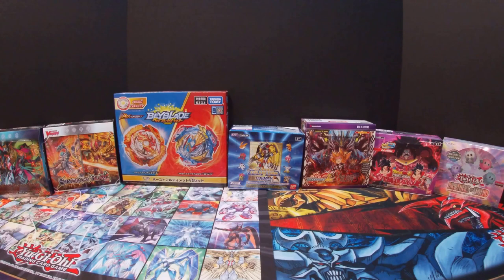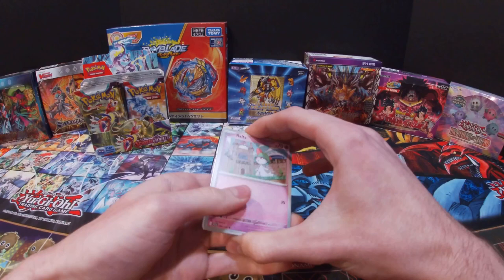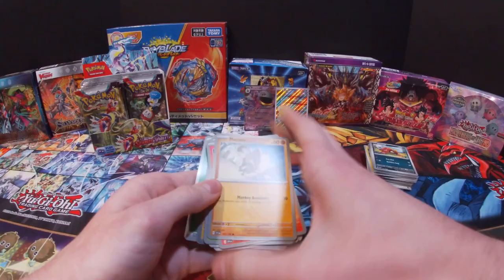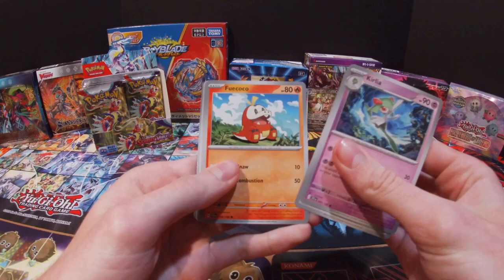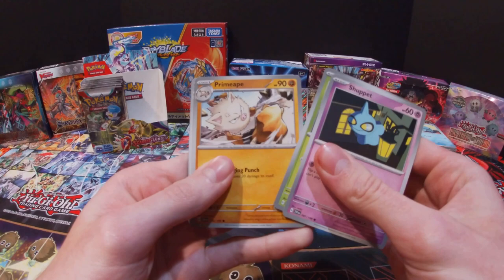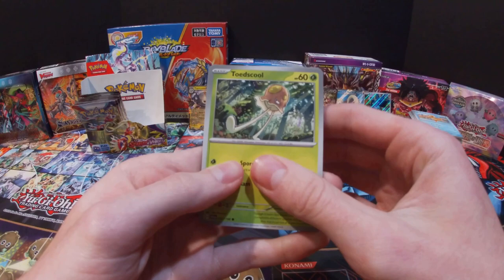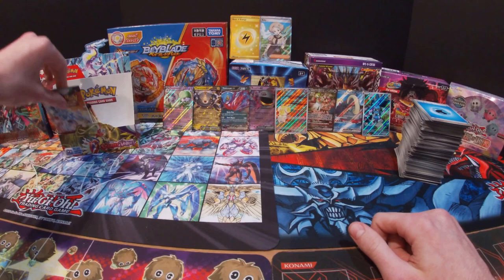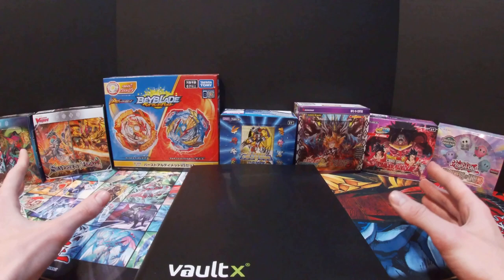Pokémon scarlet & violet booster box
Hey there guys for todays video I am opening up a Pokémon scarlet & violet booster box and updating my scarlet & violet binder hopefully you all will enjoy today’s video and be sure to like and subscribe and be sure to ring the bell so that way you all can be notified of all my new videos